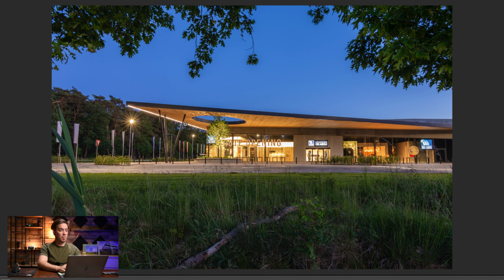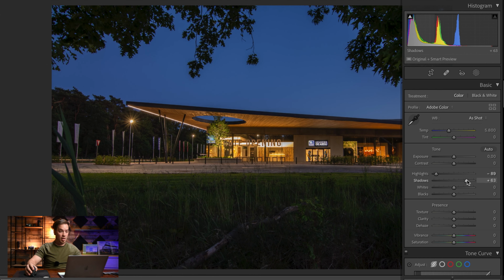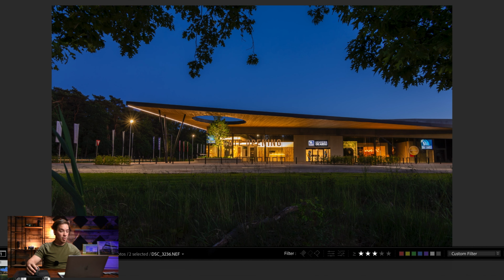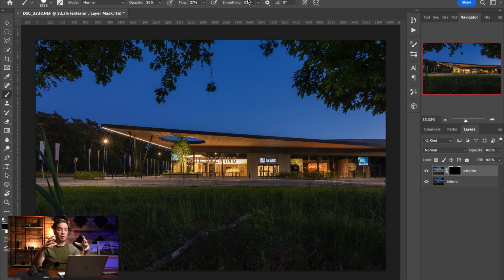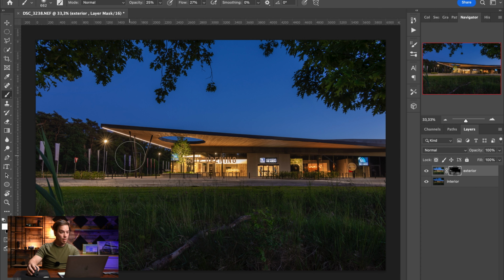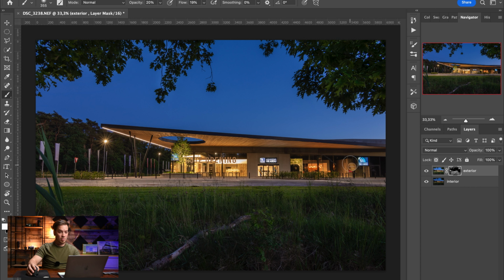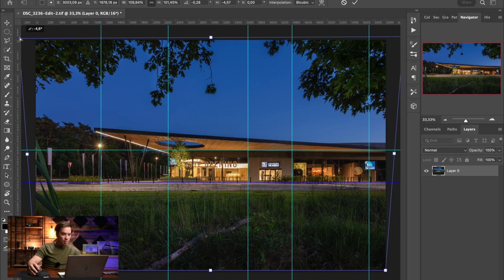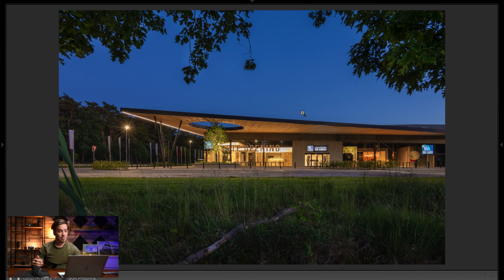Photography editing, in lightroom and photoshop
how to exposure blend, is what I'm going to show in this video.

There are also other ways to do it, but today i show you an easy way to do it.

I just hope u can learn something from this video.

Give the video a like if you think its a great video.

Gear:
► Nikon D7200
► Tokina 11-16 mm F2.8 Nikon F
► Sigma 18-35mm F1.8 Art canon
► Nikon AF-S Nikkor 50mm f/1.8G
► RØDE Microphones GO II Wireless
► Rode VideoMicro
Bag:
► MindShift Gear Backlight 26L
tripod:
► 3 Legged Thing Punks Travis

GEAR:
nikon d7200

lenses:
tokina 11-16mm f2.8
nikon 50mm f1.8
tamron 70-300mm f4-5.6
nikon 18-55 f3.5-5.6

tripod:
3legged thing travis
vanguard espod cx 204ap

with the Benro 3-Way Geared Head

video light:
Nanlite FS-150

backpack:
MindShift Backlight 26L Outdoor Camera Backpack

camera:
sony handycam